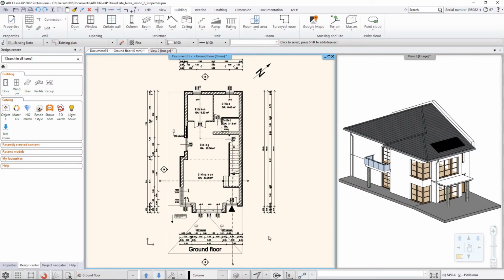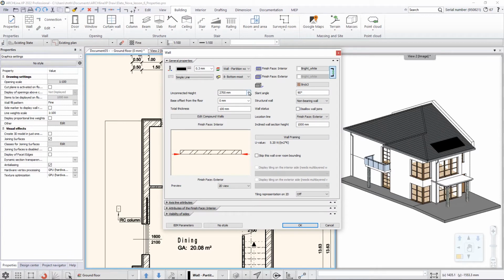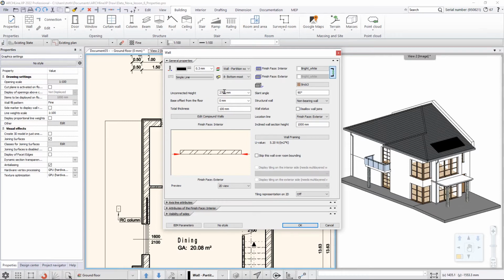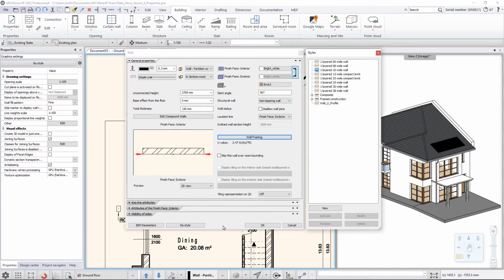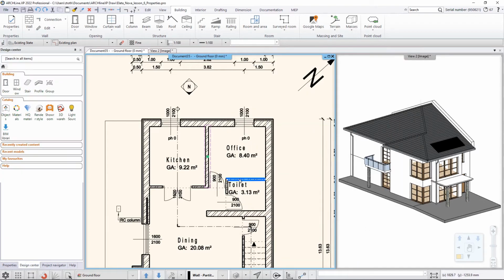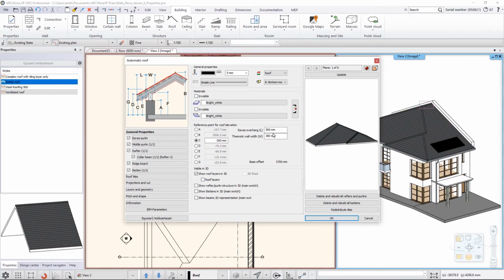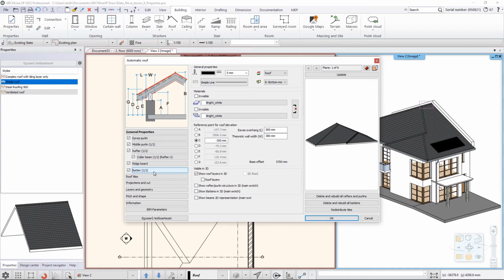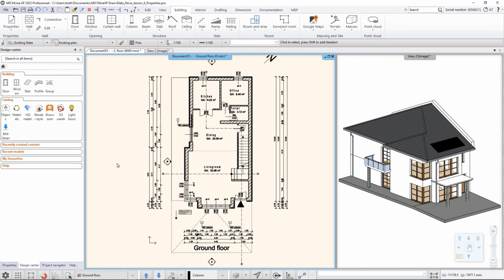Quick start tutorials - Properties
You can check and edit all properties of a selected item in ARCHLine.XP using the item's Properties dialog. This tutorial explains the most important features.